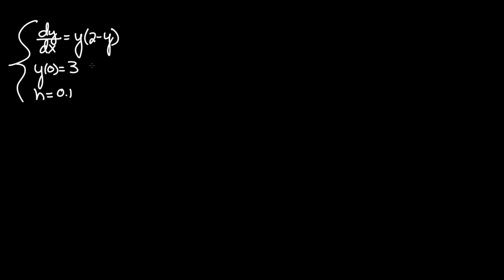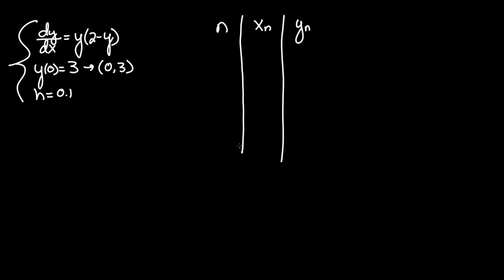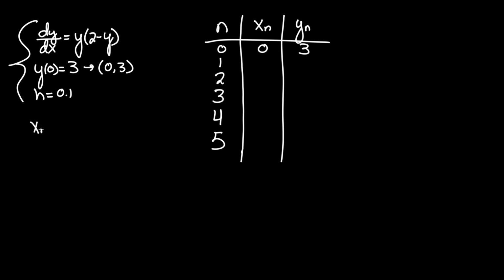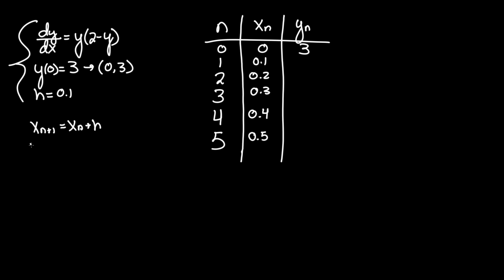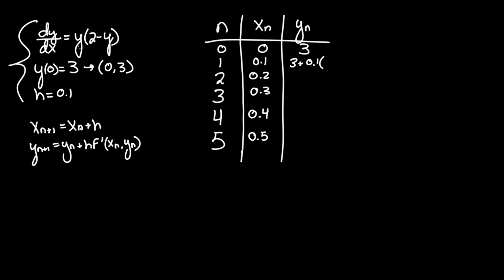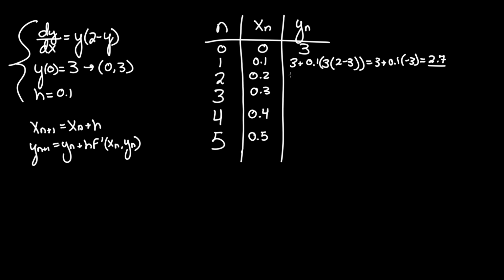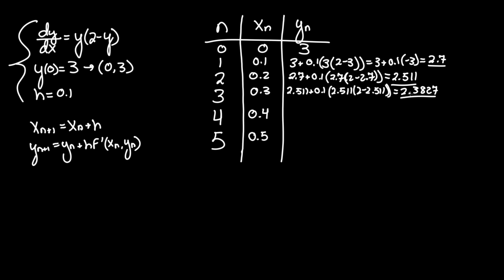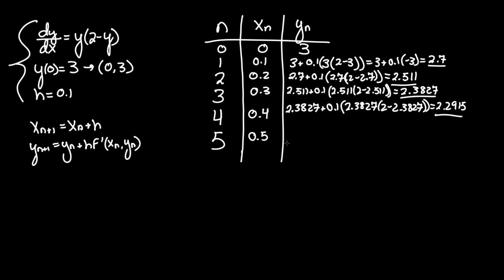Euler's Method: dy/dx = y(2-y)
Use Euler's method to approximate the solution to the given initial value problem at the points x = 0.1, 0.2, 0.3, 0.4, 0.5 using steps of size 0.1 (h=0.1). Another way of saying this is to Use Euler's Method to analyze the First Order Differential Equation dy/dx = y(2-y). In other words, use Euler's Method to analyze the first five iterations of 1st Order ODE dy/dx = y(2-y).

Hey everyone, I hope you learned and understood the Differential Equations problem (Euler's Method) a little better. Thanks!

This video is part of a comprehensive walkthrough of the most common problems you will run into during Differential Equations. I hope you find this playlist helpful!